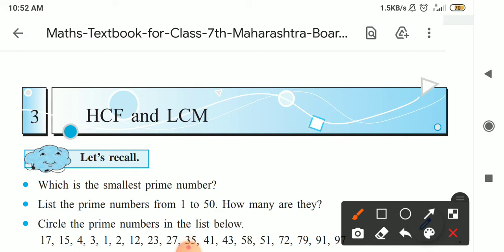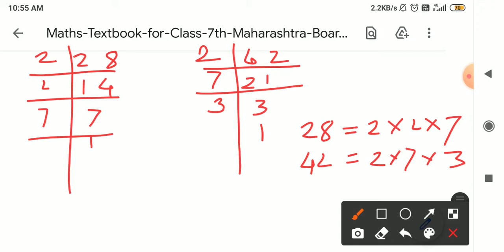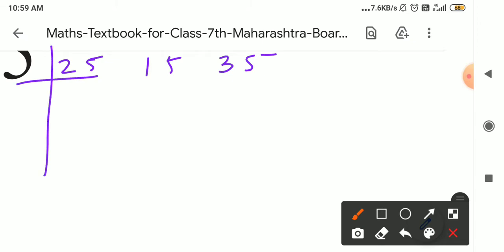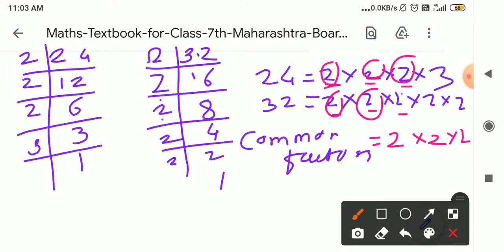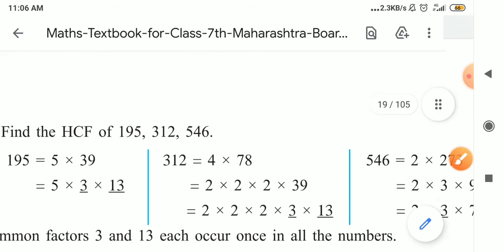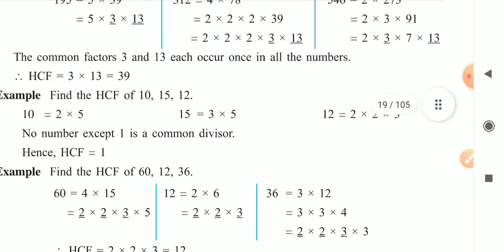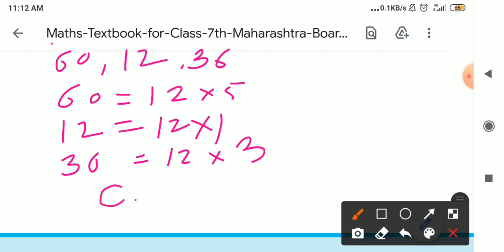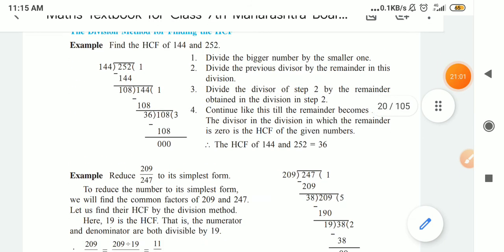3.HCF and LCM(lec3)